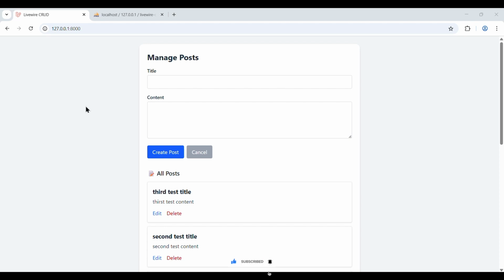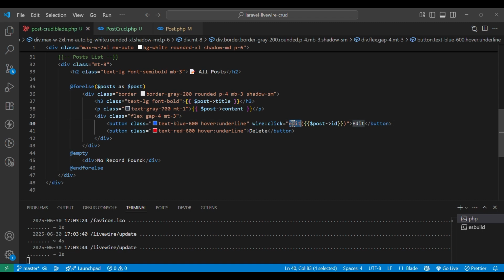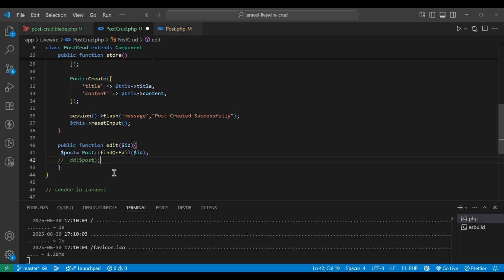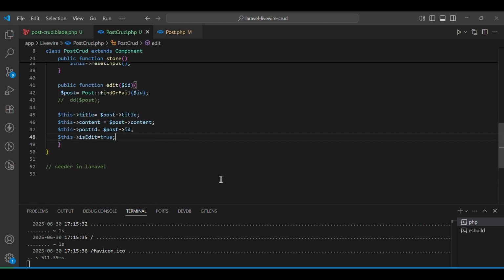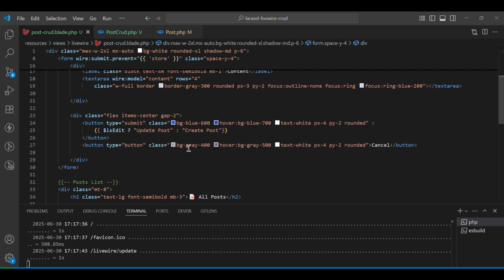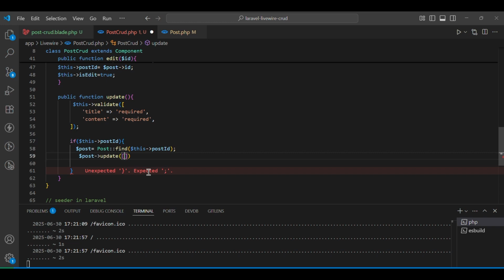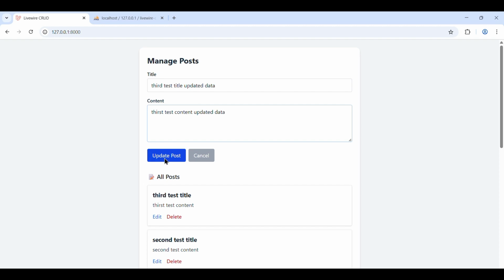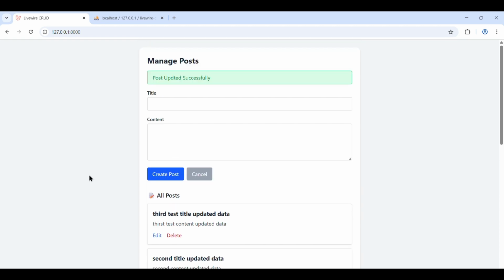Laravel Livewire Update Records Tutorial (Step-by-Step)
Learn how to update records in Laravel Livewire using a clean, real-world CRUD example. In this step-by-step tutorial, you’ll understand how to fetch data, bind it with Livewire components, validate input, and update database records without page reloads.

This video is part of the Laravel Livewire CRUD series and is perfect for beginners and intermediate developers who want to build dynamic, real-time applications.

What you will learn:
✔ How to edit and update records in Livewire
✔ Two-way data binding
✔ Livewire validation
✔ Updating database records with Eloquent
✔ Best practices for Livewire components

📌 Playlist: Laravel Livewire Crash Course
📌 Channel: StartCodingClass

update records in laravel livewire

laravel livewire crud update

edit record livewire

livewire update form

laravel livewire crud operations

livewire update example

laravel update record

laravel livewire beginners

laravel livewire component tutorial

laravel sdk
php laravel
laravel valet
laravel project
what is laravel
laravel developer
laravel api
laravel api tutorial
laravel sanctum
laravel 12 sanctum api authentication
laravel php
php laravel

laravel livewire
livewire laravel
livewire tutorial
laravel tutorial
crud laravel

krud
krud laravel